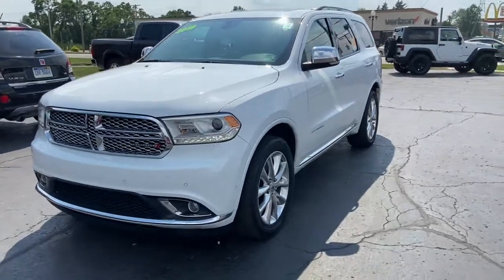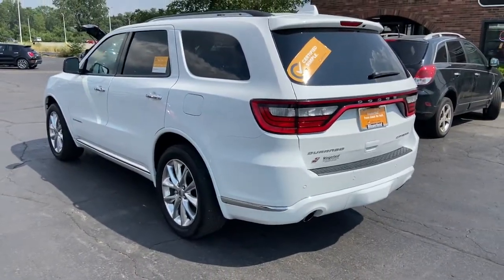2019 Dodge Durango Owosso, East Lansing, Haslett, DeWitt, St. Johns, OK N1349A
Used 2019 Dodge Durango available at Slingerland Chrysler in Owosso, Michigan. Servicing the East Lansing, Haslett, DeWitt, St. Johns, MI area.

Slingerland Chrysler
3640 E M 21